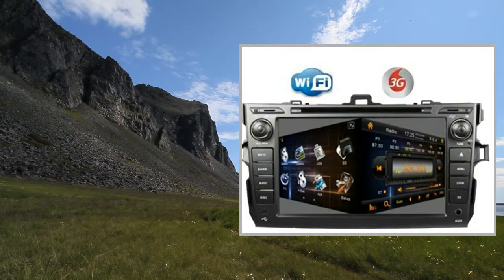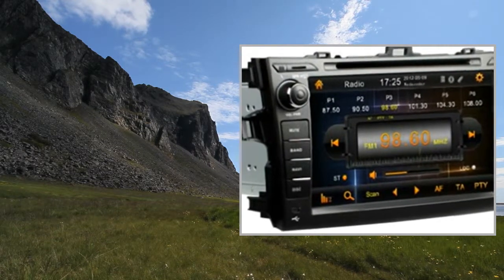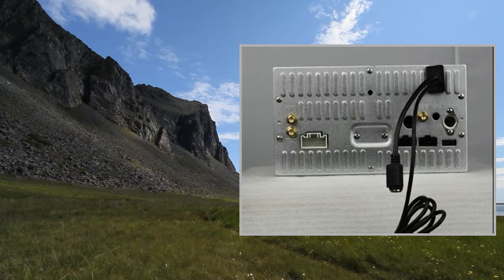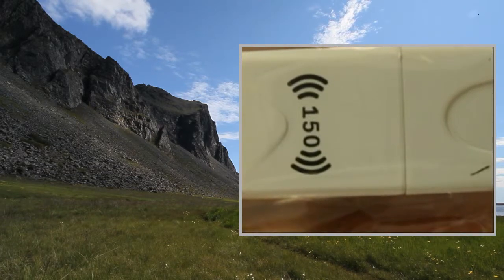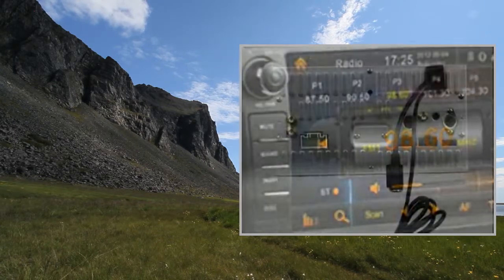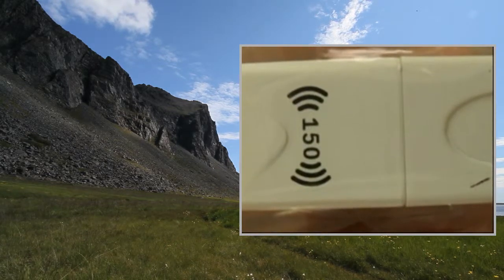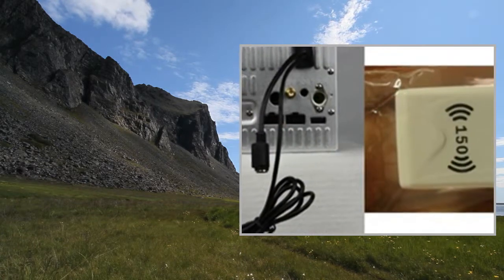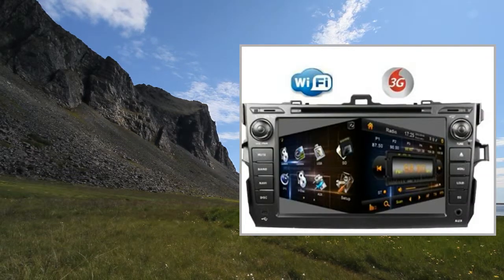FREE SHIPPING car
Pгоduсt Dеsсгіptіоn
Display Screen size:8 inch.3G+ wifi dongleScreen type: HD TFT touch screen.800*480pixels. digital RGB. Touch screen control: yes. Display settings: User,standard,light,soft.Display ajustment: brightness, contrast,color.Setup Language settings: English, Spanish, Portuguese,Russian, Arabic. Music Navigation setup: on/off.Steering wheel control setup: yes.Radio area setup: yes.Start logo setup: yes.Wallpater(menu skin setup): yes. Brake detectiving: on/off. Calibaration setup: yes. Sount setup: yes.Screen setup: yes.Disc Play setup: yes.Other normal setups,More information , contact us.GPS OS: Windows 6.0 core.Built-in Memory: 128MB.Max map card: 32GB.GPS languages: 24 kinds of languages.Navigation languages: different languages according to the map.Support map: IGO, ROUTE66, N-drive, Horizon,SYGIC, Cosmic, others almost all map brand.Support 2D/3D: YES.Support voice guide and other normal map features.DVD Disc type: DVD play support DVD/DVD+-R/WMA/MP3/MP4/DIVX/XVID/CD/VCD/SVCD and so on.Disc loader: kepai disc loader, good quality.Anti-shake: yes. Bluetooth Version: Bluetooth 2.0,class 2. good functions. A2DP.Support handfree call.BT music play: yes.Phone book: yes.Call record: yes.Setup: yes.TV Digital tv: built-in dvb-t mpeg-2 or 4. ISDB-T. Optional function.External tv box: can connect to external tv box for tv.Analog tv: with built-in analog tv tuner, and analog tv antenna is optional.TV System: PAL/ NTSC,SECAM AUTO.TV antenna port: yes. Radio Auto-scan and storage program: yes. Radio area: different area. RDS: yes, optional. Ipod Support ipod input. original ipod play. Amplifier Max power output: 4*45w.good quality. USB MAX 32GB USB Device. SD/MMC 32GB MAX. support music, video, photo play and other features. map navigation. Rear view camera yes, support. AUX Support external video or audio input or and output. Headrest monitor or other external displayer device. support.

car dvd gps for TOYOTA COROLLA 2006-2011+ steering wheel control+PIP+canbus+phonebook+map+RDS+wifi
picture in picture+ subwoofer out
3G + wifi dongle
free map + 3G internet+LED light colors